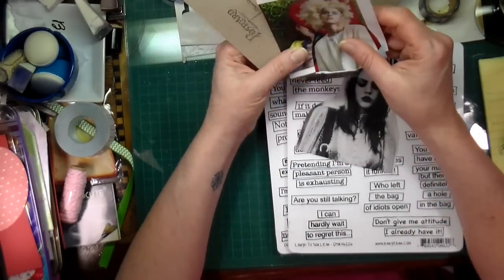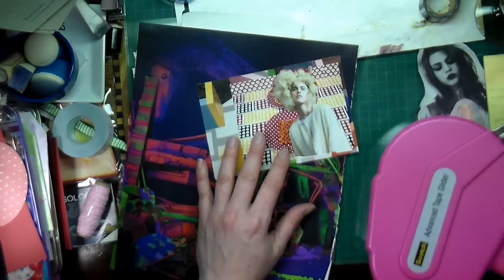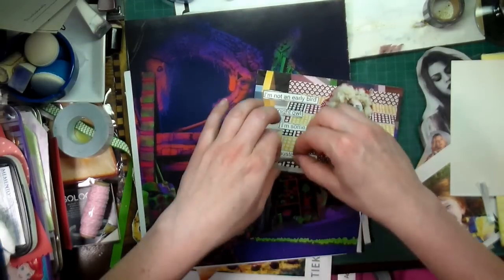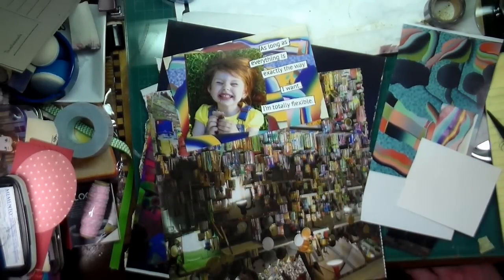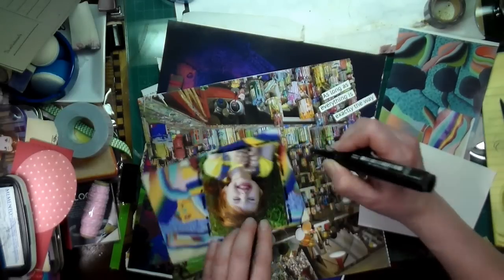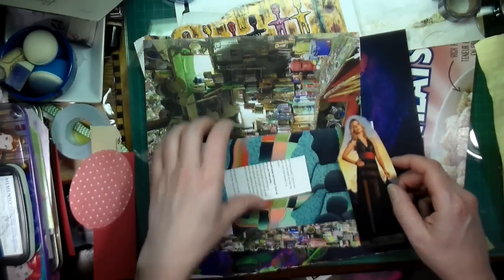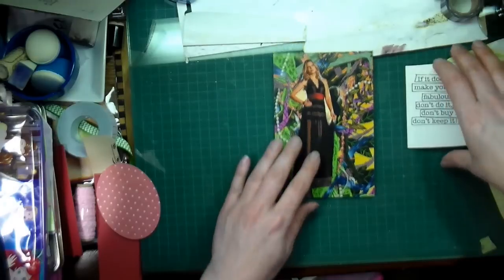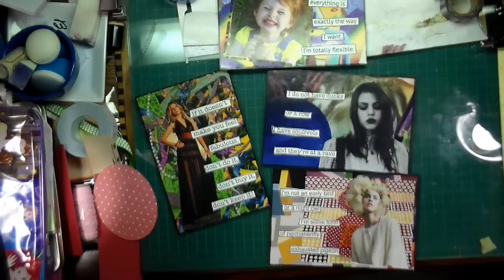Use your stash or scraps wk 73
I decided to have some fun with postcards.  It was so much fun.  I really do enjoy this type of make. I have been really lacking inspiration lately to do much.  Outside is calling me after spending so much time inside.  I hope that you enjoy what brings me joy.

Stencil revolution link:
Here is the link to the website.  I really hope that you go and check it out.

Snail mail:
CP 43530 Roxboro DDO
Dollard-des-ormeaux, QC
H8Y 3P4
Canada